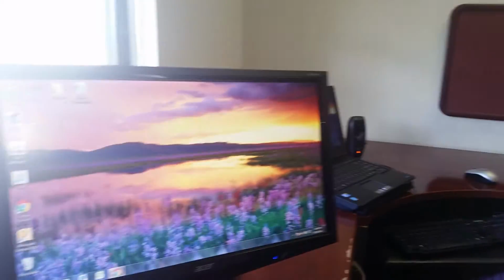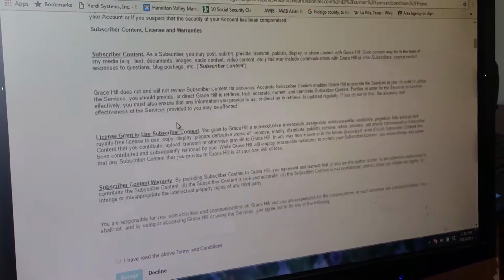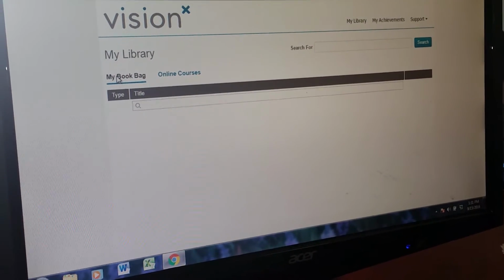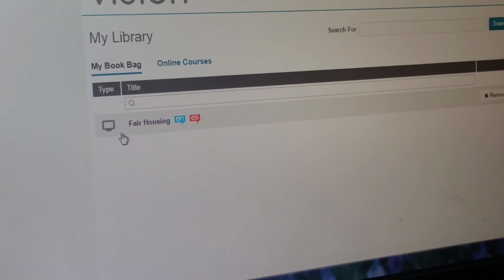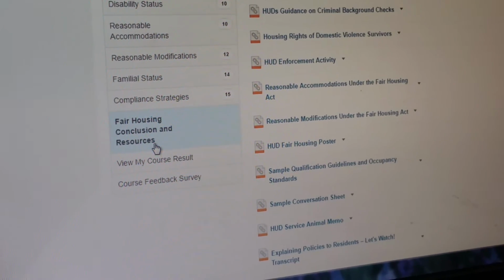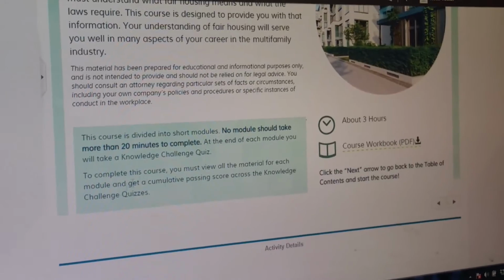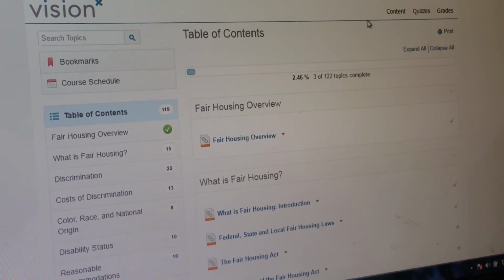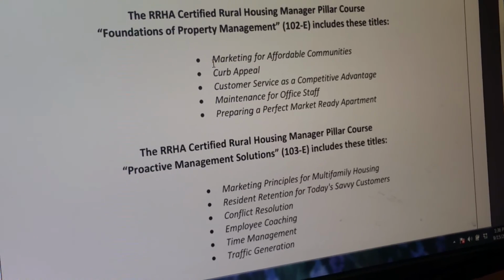Grace Hill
Grace Hill Intro New!